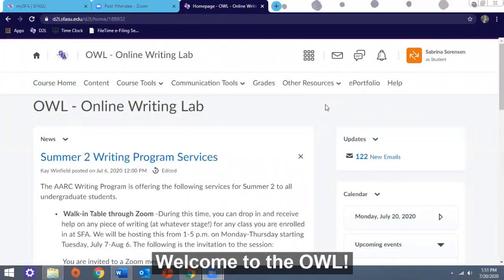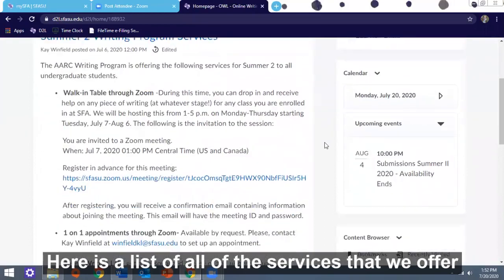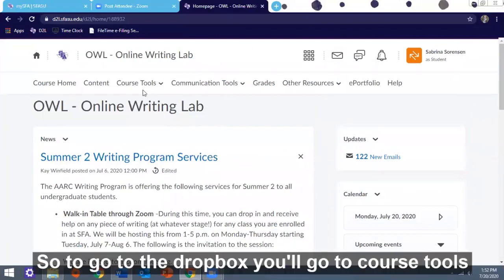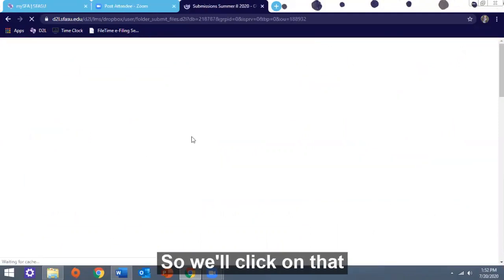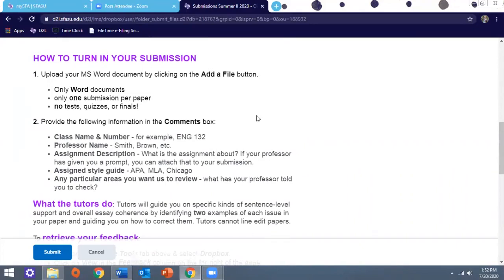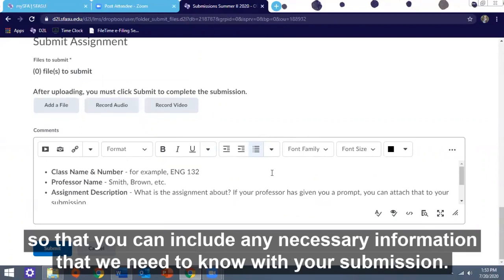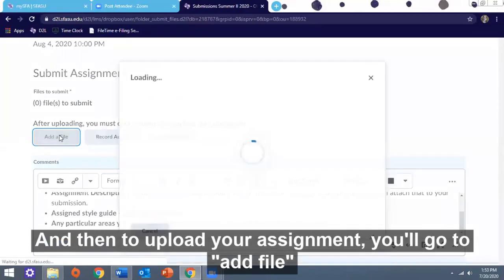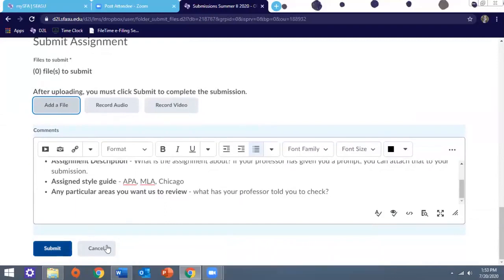OWL Dropbox Tutorial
Here is AARC Writing tutor Sabrina explaining how to use the OWL dropbox.